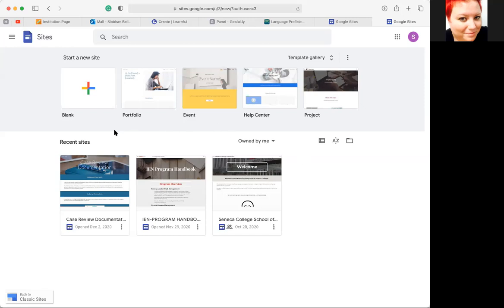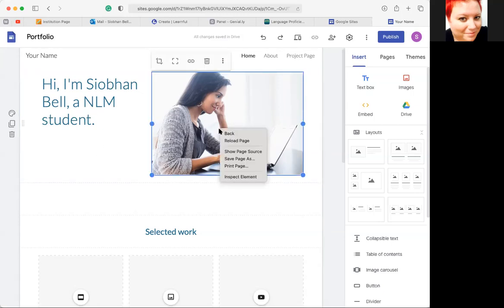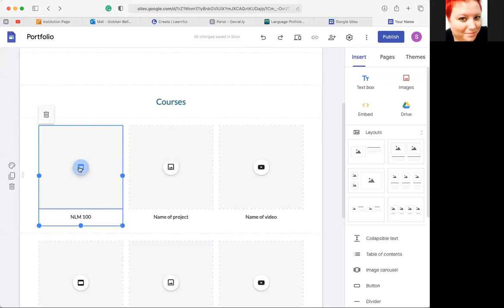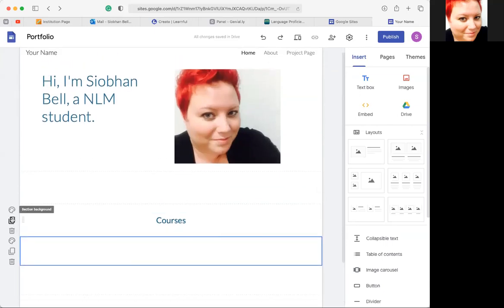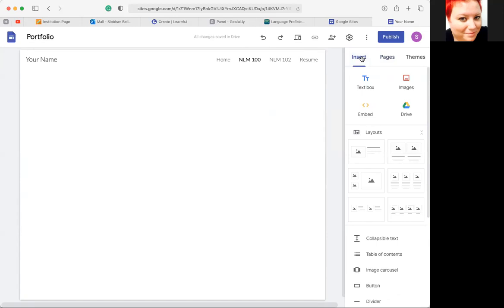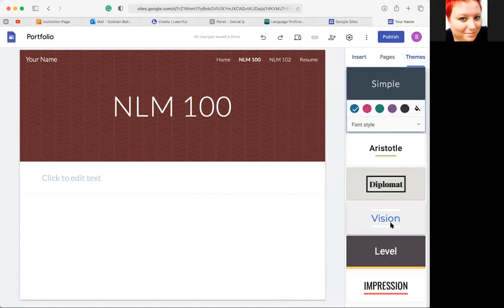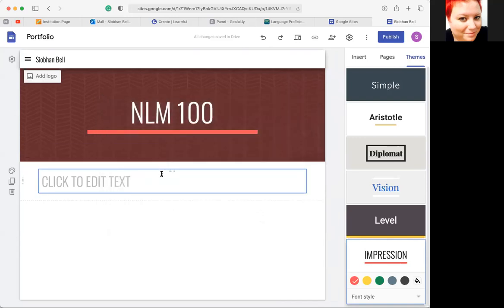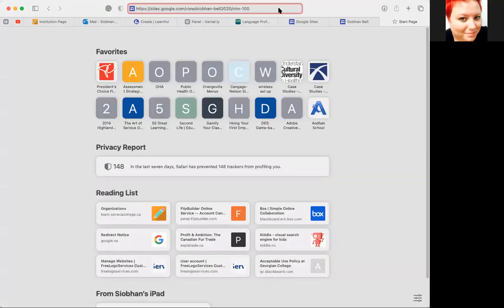Google Site Portfolio Example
Simple Way to Build a Good Site Portfolio